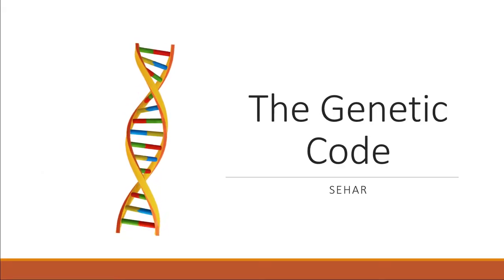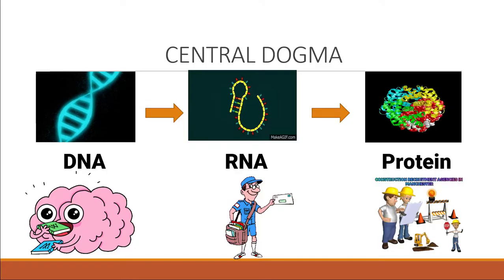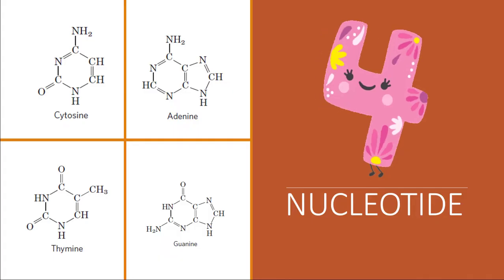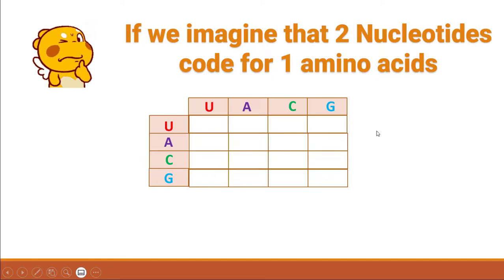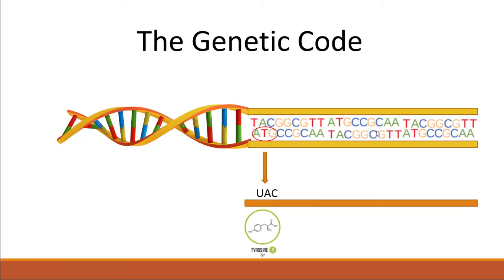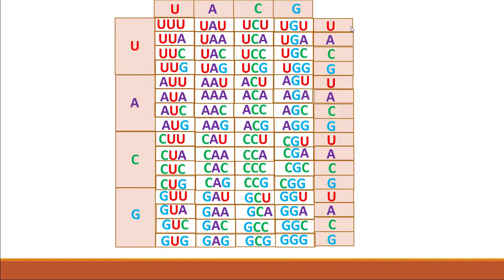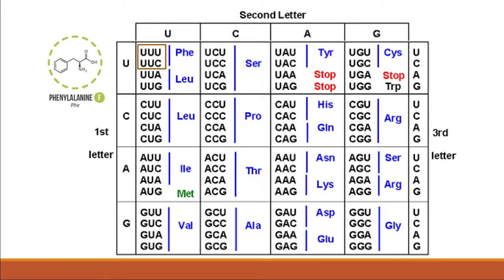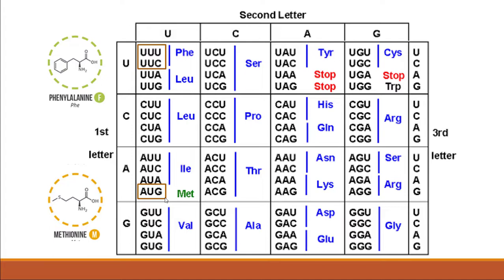The Genetic Code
This Video Explain The Details Of Genetic Code In Detail.